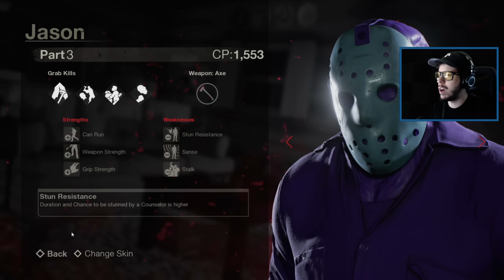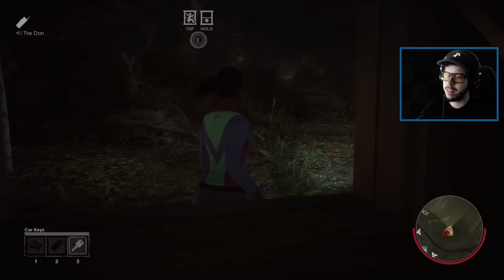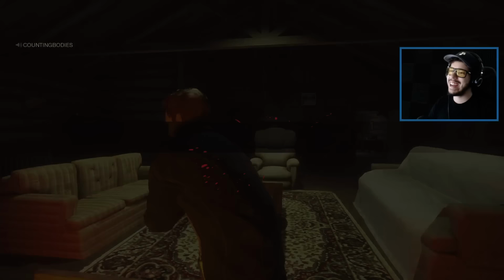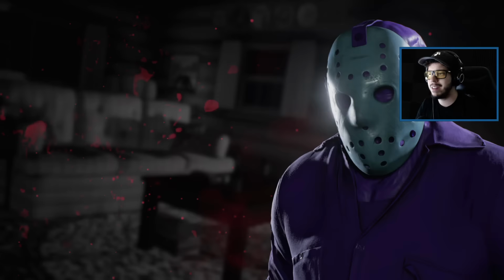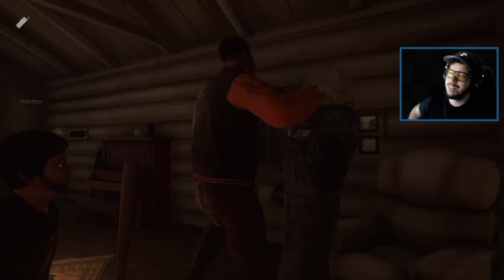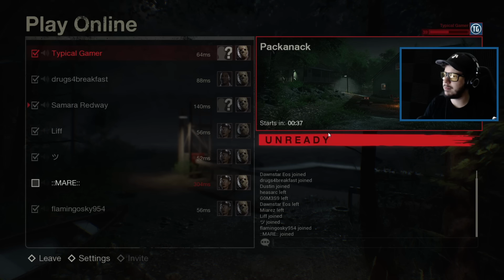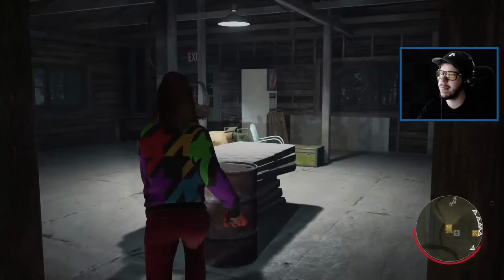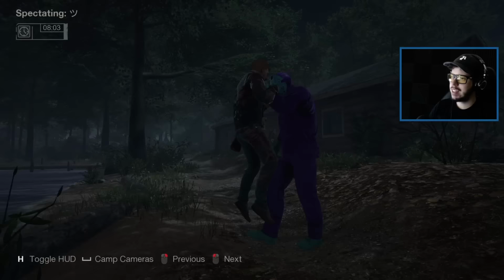NEW RETRO JASON DLC!! (Friday the 13th Game)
Playing as Retro Jason from Friday the 13th in the new Friday the 13th game! Friday the 13th: The Game with Typical Gamer!!

Description of Friday the 13th: The Game on Steam: "Jason is back! Jason Voorhees is unleashed and stalking the grounds of Camp Crystal Lake! Friday the 13th: The Game is one of the most highly-anticipated horror titles of all time. You will finally be able to take on the role as Jason Voorhees and Camp Crystal Lake counselors."

If you enjoyed the video & want to see more of the Friday the 13th Game, press that Like button!